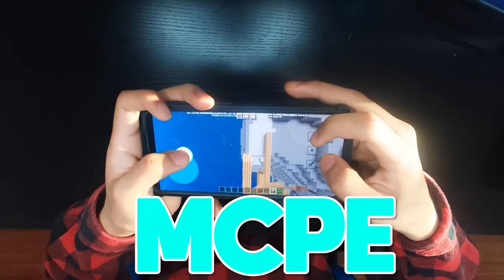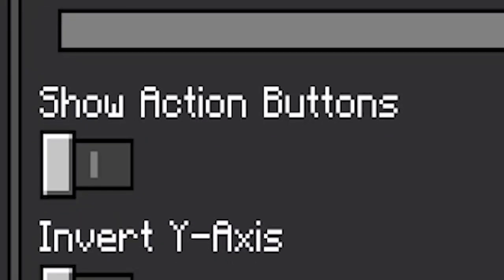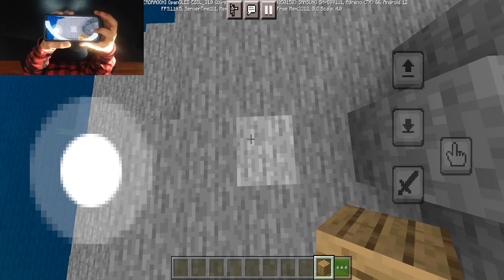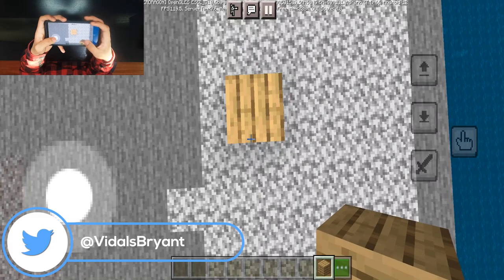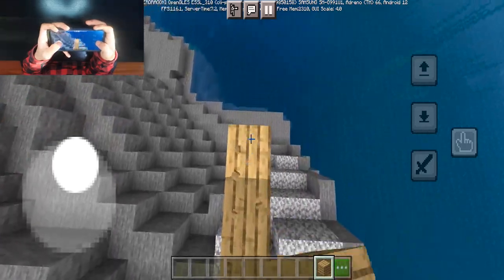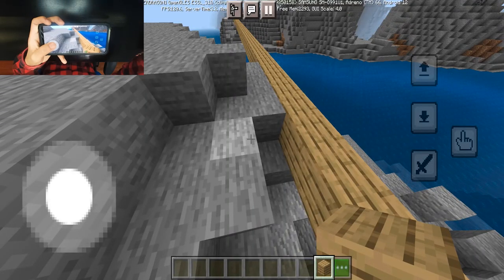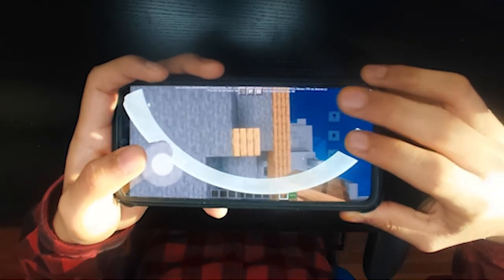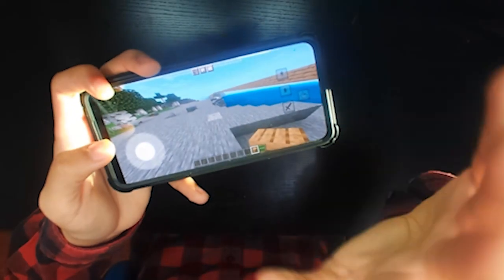How To JUMP BRIDGE In MCPE With New Controls (Handcam)